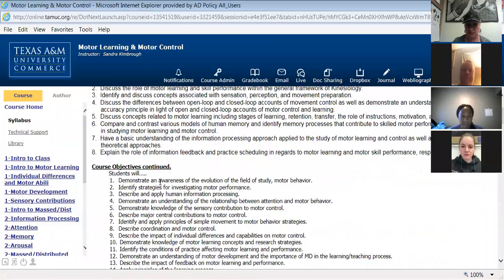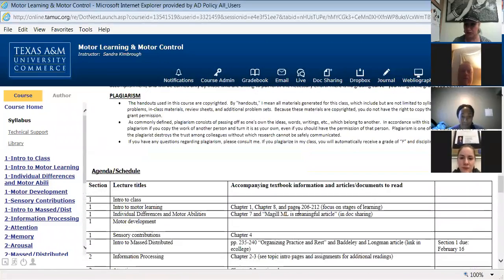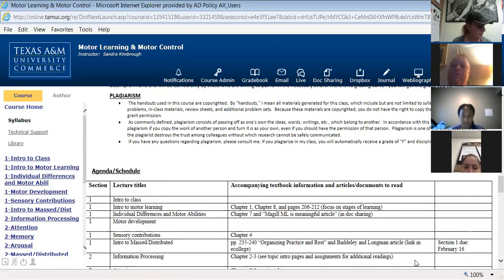HHPK 350 zoom call on jan 23